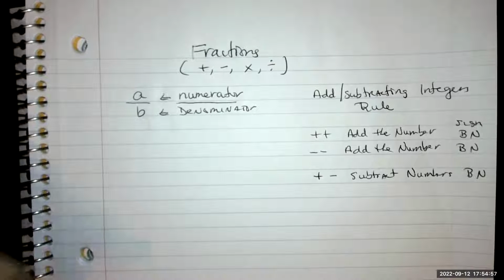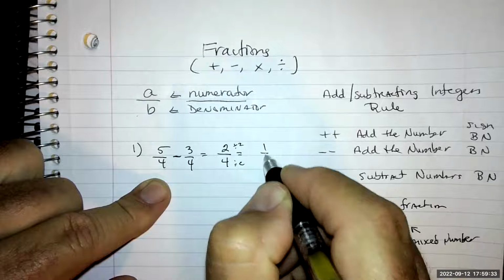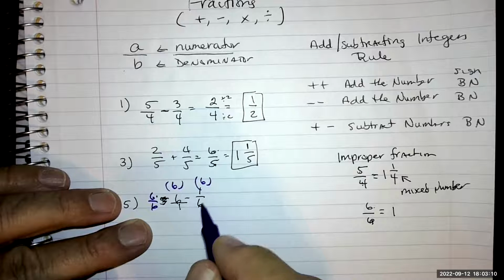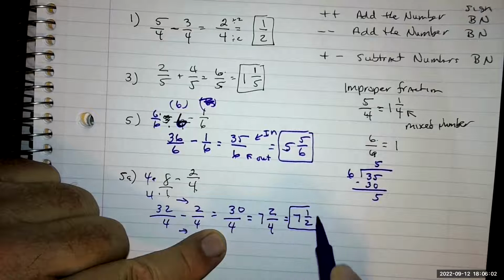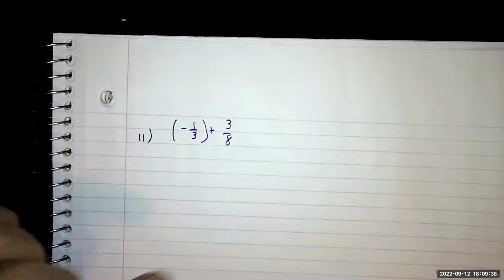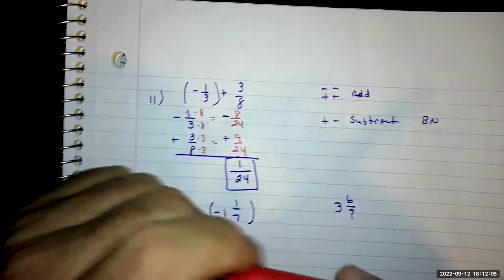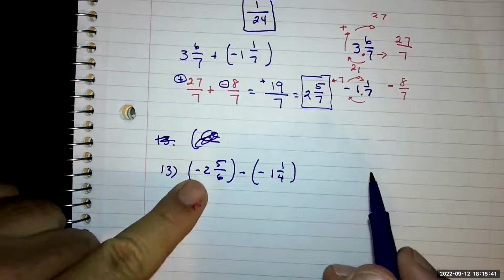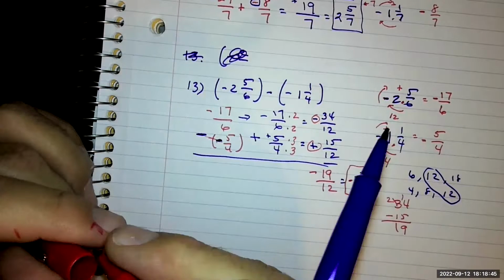FractionAdding and Subtracting